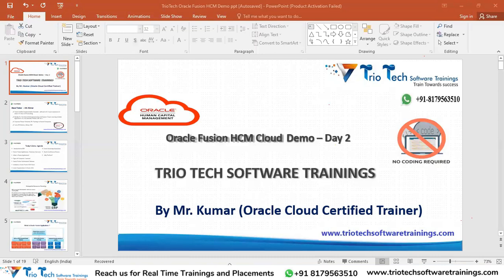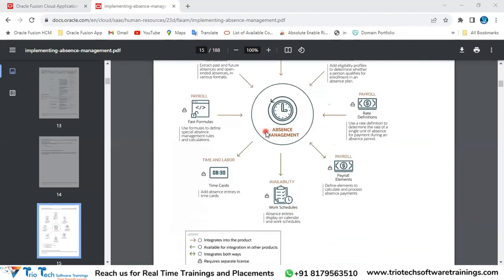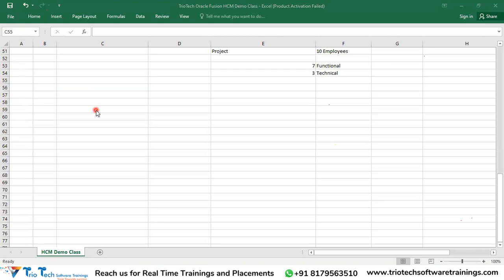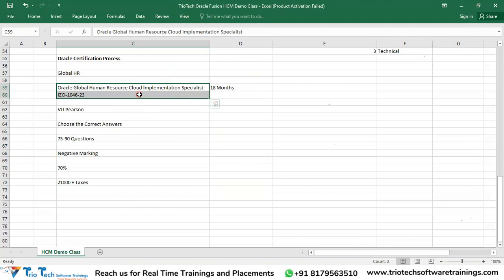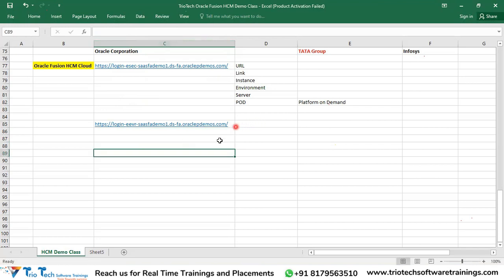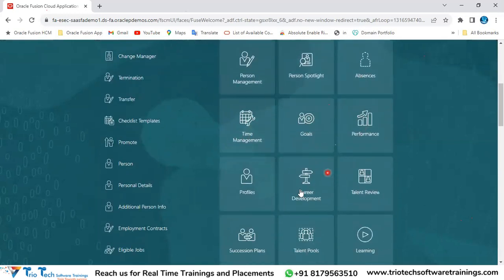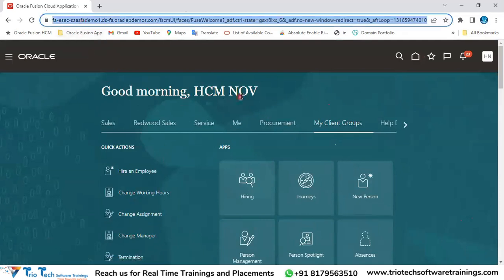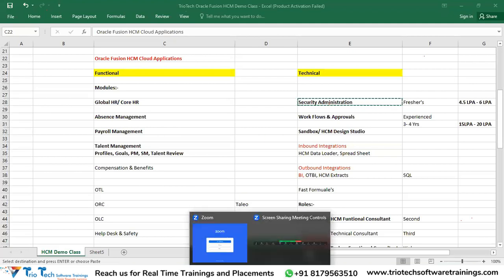Oracle Fusion HCM Online Training | HCM Online Course| Learn HCM Online Training | Nov 2023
Welcome to Trio-tech Software Training's Oracle Fusion HCM Online Training

Are you ready to master Oracle Fusion HCM? Look no further! Triotech Software Trainings is thrilled to present our comprehensive Oracle Fusion HCM Online Training program designed to empower you with in-depth knowledge and hands-on skills in Oracle's cutting-edge Human Capital Management solution.